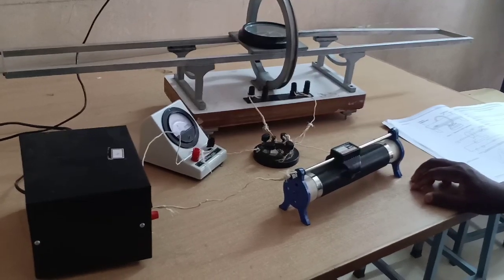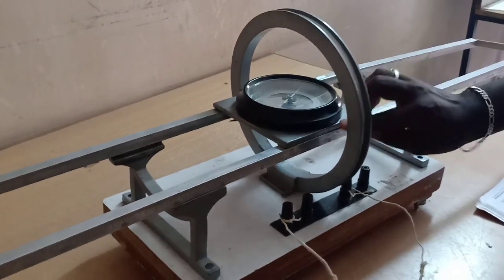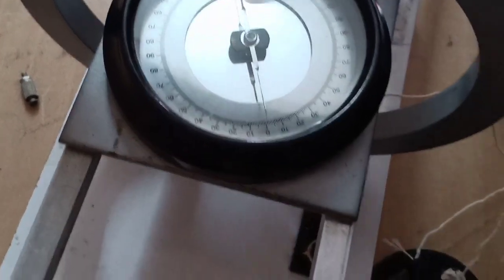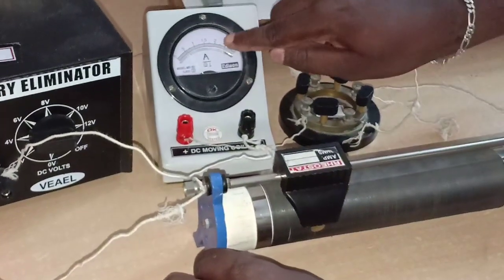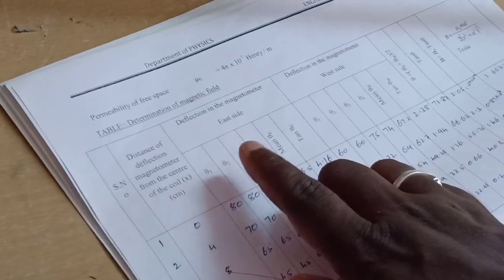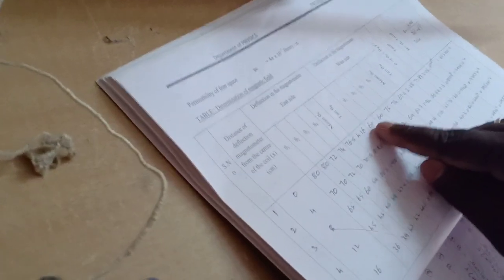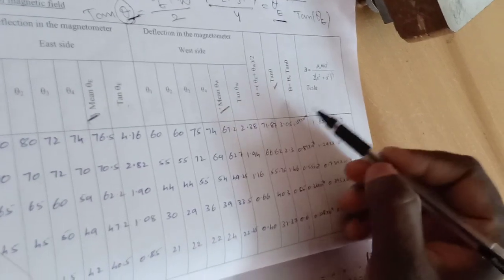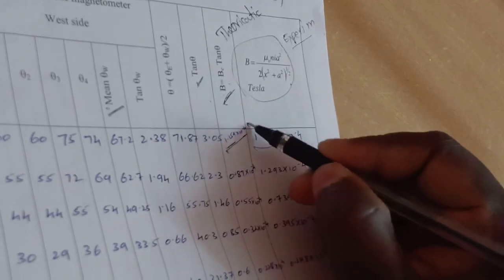STEEWART GEES METHOD